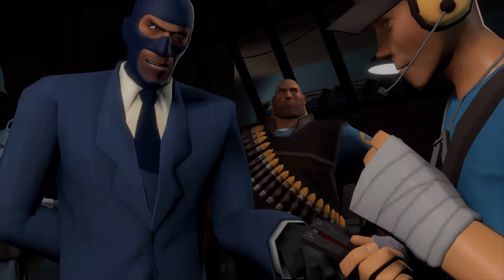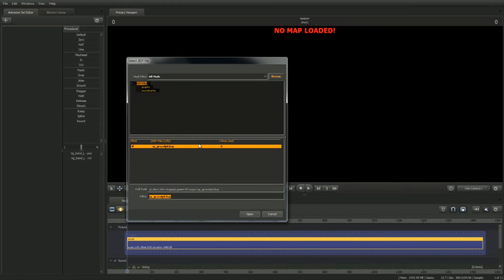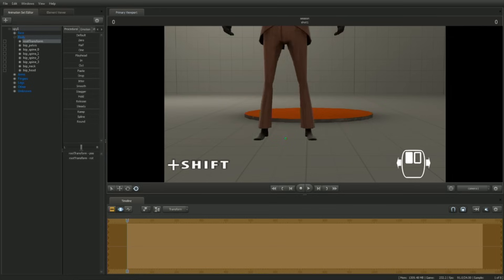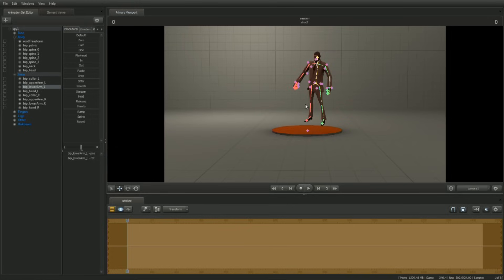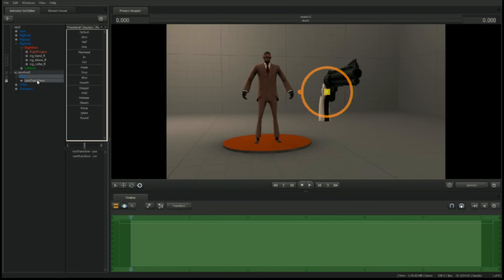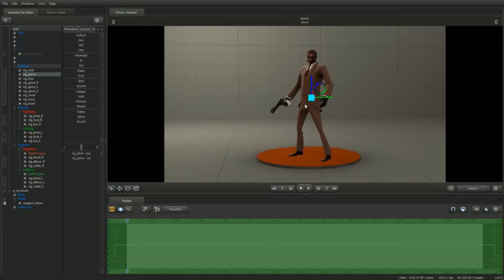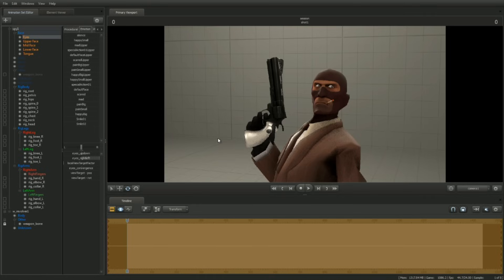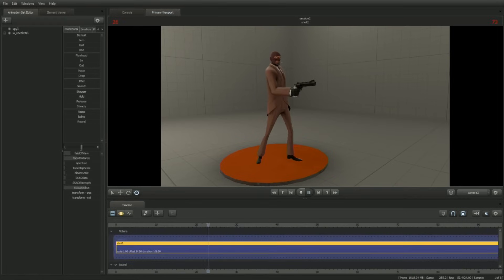13.1 Pose to Pose Animation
First in a four tutorial series covering some ins and outs of creating pose to pose animation in the Source Film Maker. Aimed at newcomers to animation and SFM.